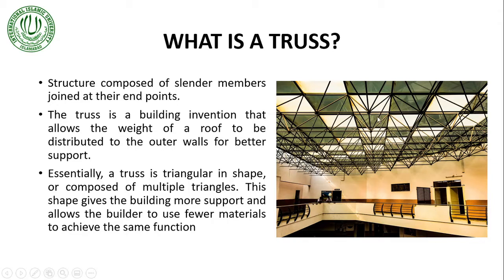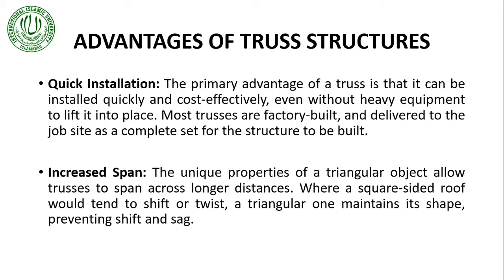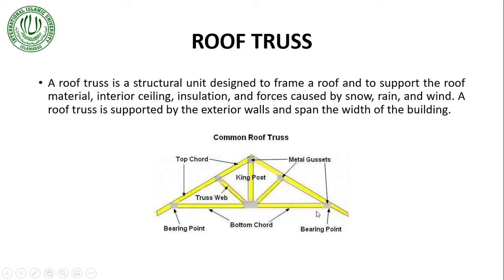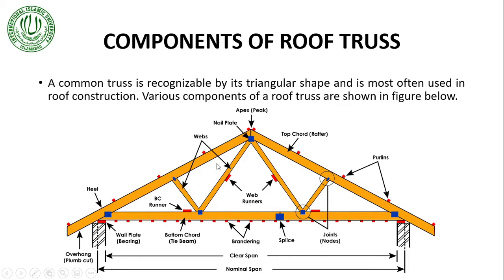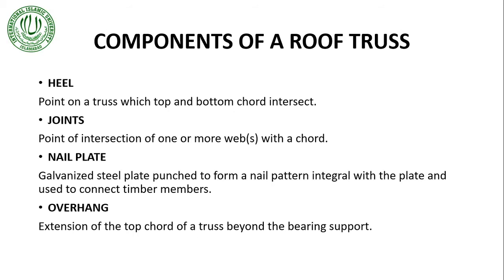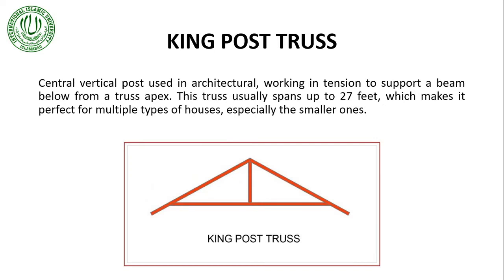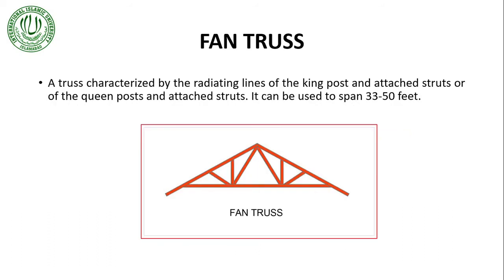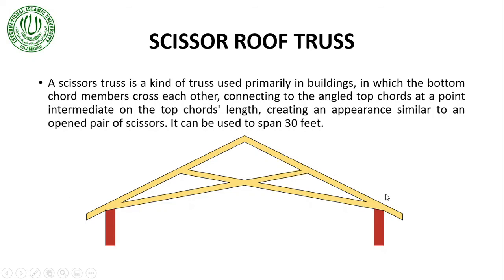Truss Structure | Load Bearing Design